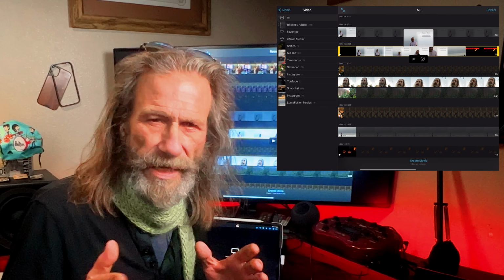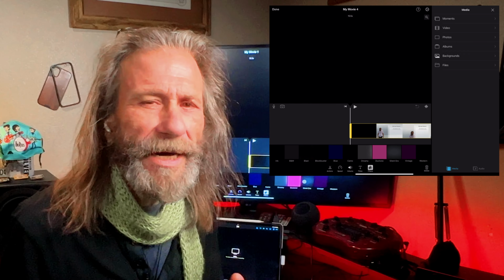Tutorial #6: Editing in iMovie: Plus: Our YouTube Channel-Challenge!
Contest!

Our first YouTube Channel-Challenge!

Hey everyone this is not only Tutorial #6, but in this video, we will tell you how to get your brand new YouTube channel featured on The Bottom Line!

All you have to do is:

1.  If you already have a channel, and create another, that’s fine also!
2.  Create your channel, using our simple tutorials, if you wish.
3.  Notify us in the public comments on this or any future video.

The first three channels to respond, will be featured in an upcoming video!

Good Luck,
-Michael-